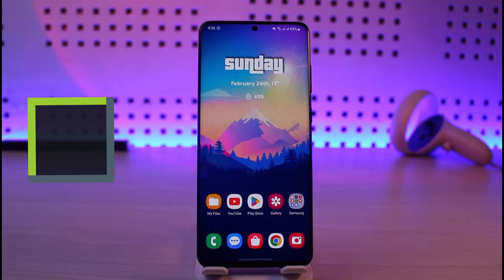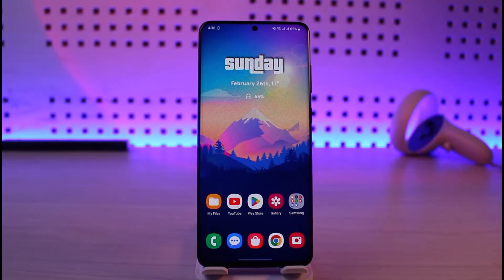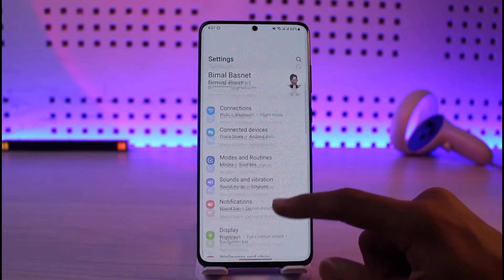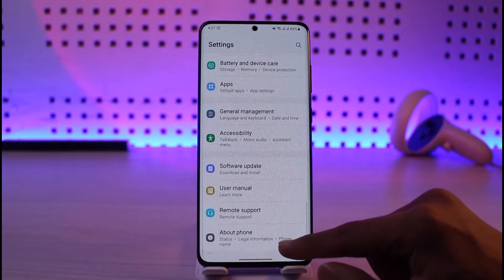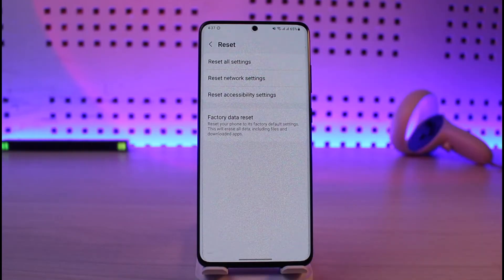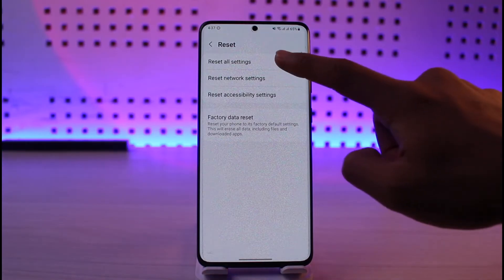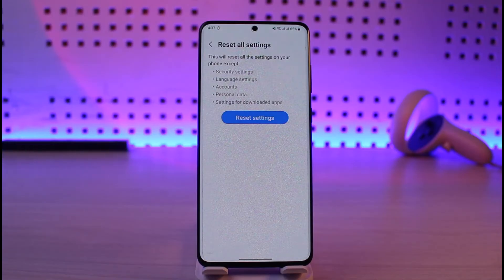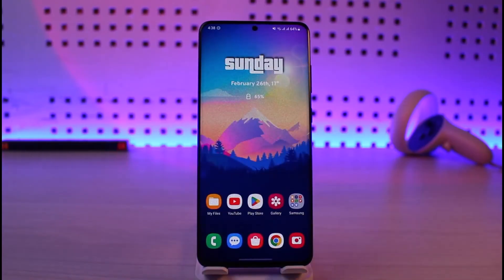How to Fix Echo on Android Phone !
In this video, I will show you how to fix echo on an Android phone.

~ Chapters:
0:00 Introduction
0:11 What the Issue Is
0:21 Fix Echo on Android
1:25 Conclusion